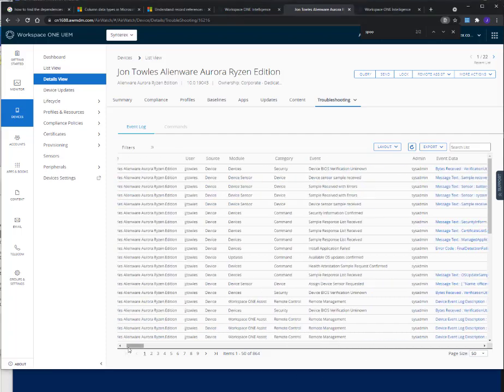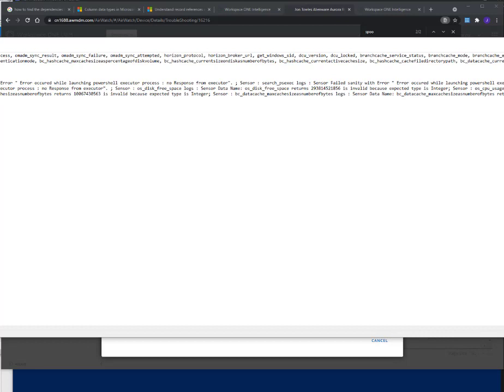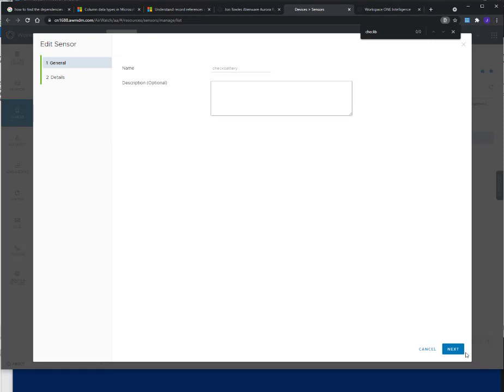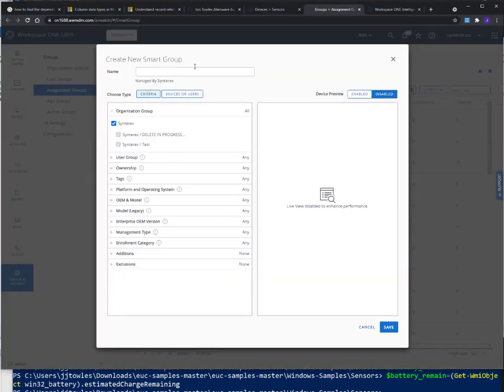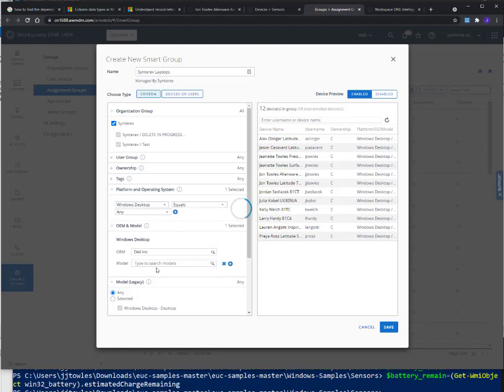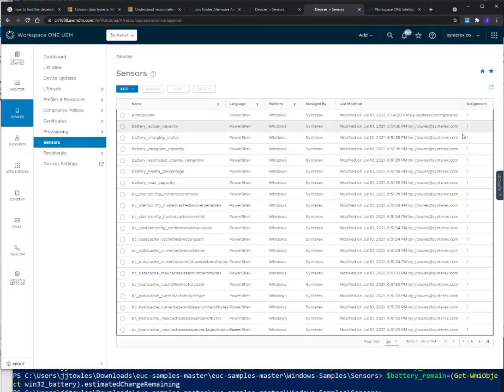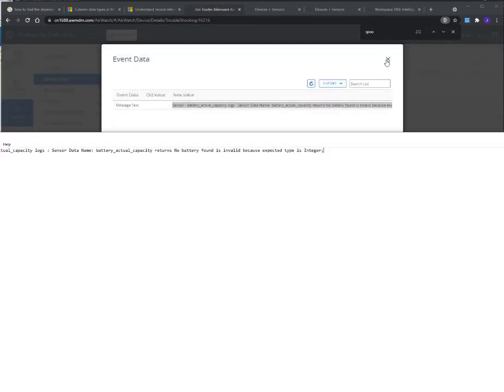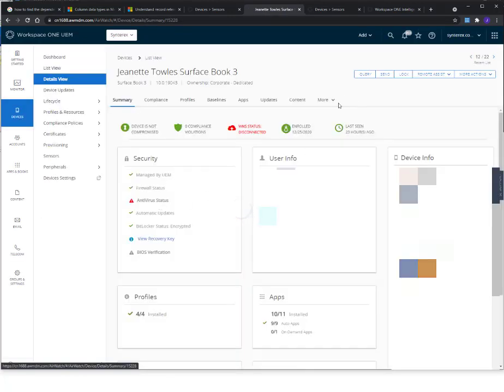Troubleshooting Windows 10 Sensors on Workspace ONE